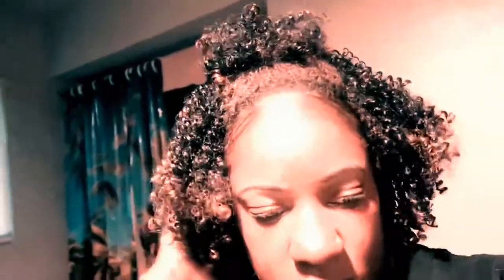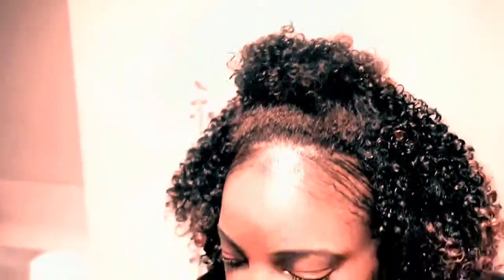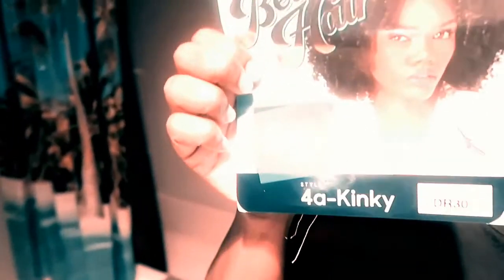$13 Curly SLAY! Outre Synthetic Half Wig Quick Weave Big Beautiful Hair 4A-Kinky (DR30)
This wig 💁🔫
and
JOIN
the
Squad😍👌